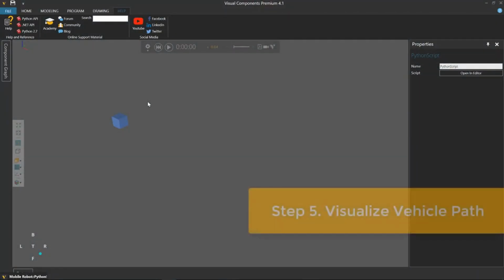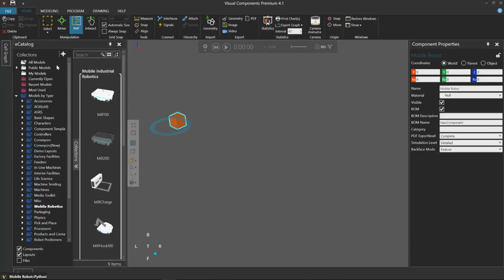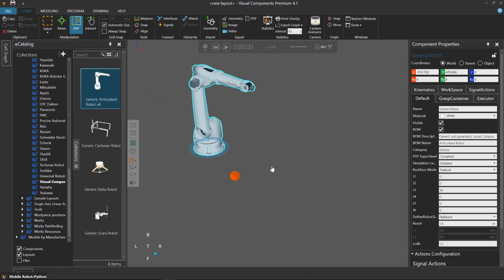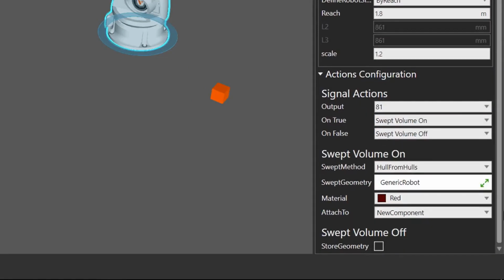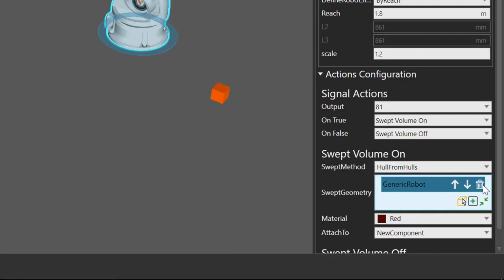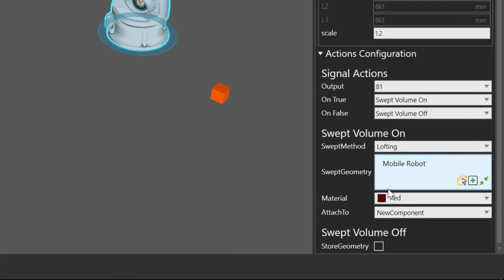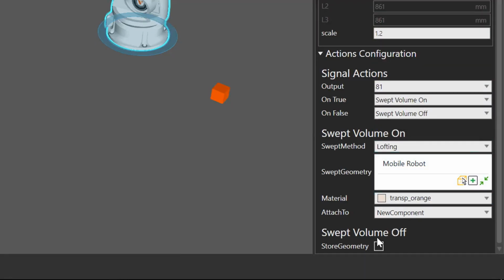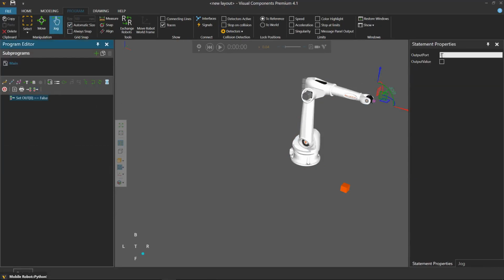Model a Mobile Robot 2 - Visualize Vehicle Path | Outdated use PM Transport Controllers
Part 2 of this video series shows how to visualize the path of a vehicle by sweeping its geometry during a simulation.

Note: Vehicle behaviors are now outdated, so you should be using Process Modeling Transport Controllers.